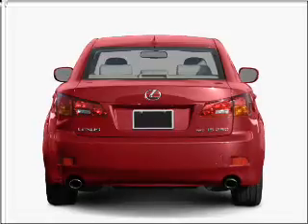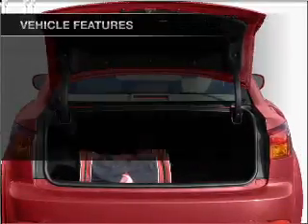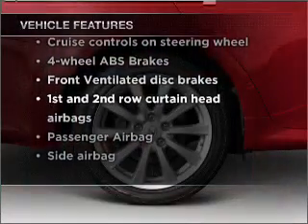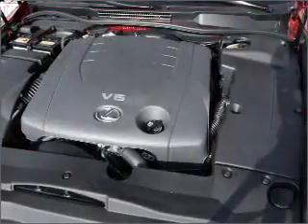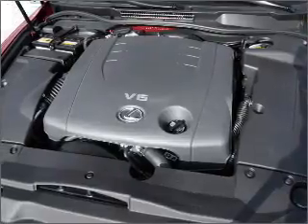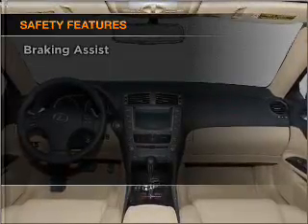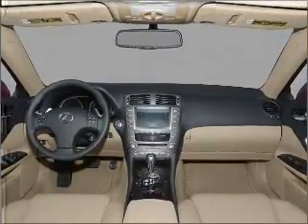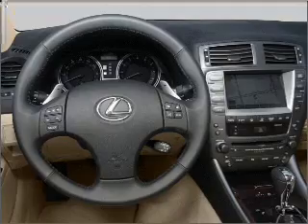2006 Lexus IS 250 - Dothan AL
Year: 2006
Make: Lexus
Model: IS 250
Trim: 250
Engine: 2.5 liter 6 cylinder 24 valve
Transmission: Automatic
Color: Red
Mileage: 79965
Address:
4886 Montgomery Hwy